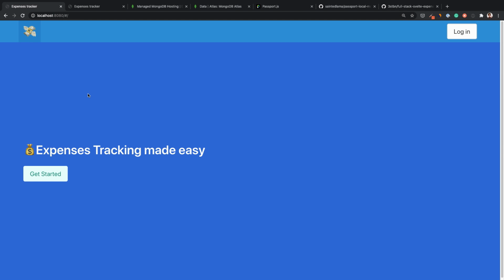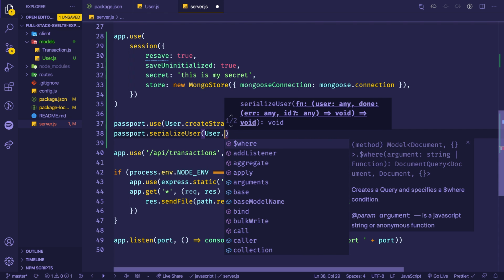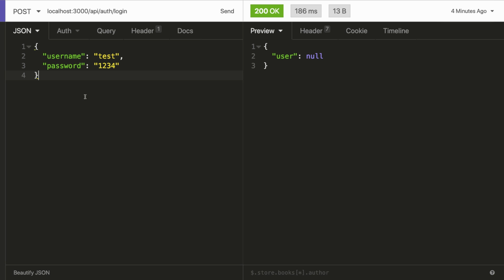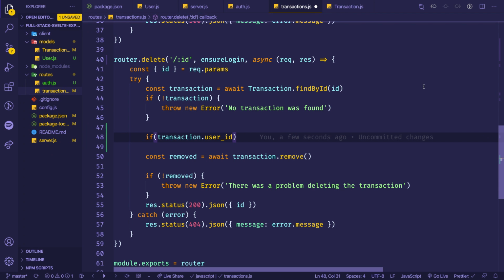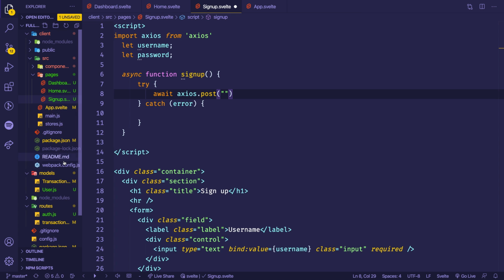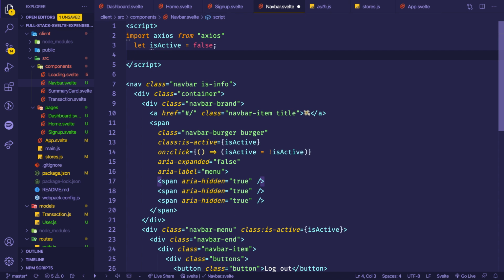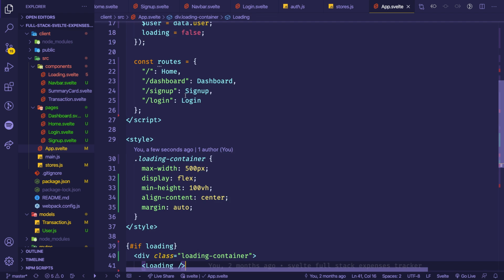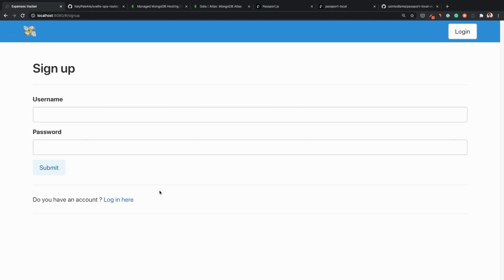Svelte Tutorial: Full Stack Svelte [2/2]: Authentication - Routing (Mongo, Passport, Node, Express)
Initial code

TimeStamps :
0:00:00 Intro and demo
0:03:20 Initial setup
0:09:17 Dependencies (Backend)
0:13:01 User Model (Backend)
0:16:39 Passport Config (Backend)
0:23:32 Auth routes (Backend)
0:55:36 Protecting routes and User relationship (Backend)
1:09:13 Dependencies (Frontend)
1:11:49 Initial Routes(Frontend)
1:23:04 SignUp (Frontend)
1:41:53 Navbar and logout (Frontend)
1:58:07 Login (Frontend)
2:03:46 Protecting routes (Frontend)
2:03:46 Profile Page (Frontend)
2:35:15 Final Cleanup